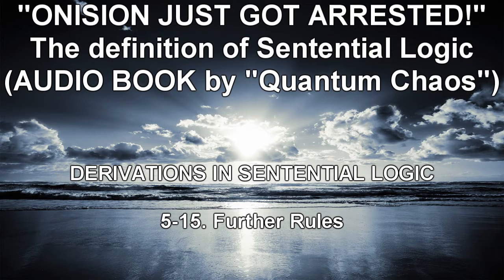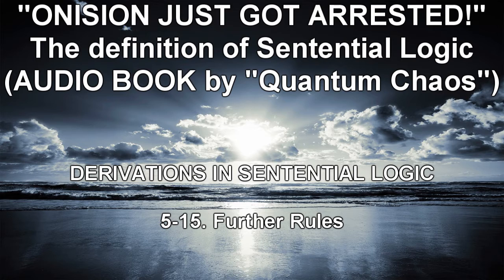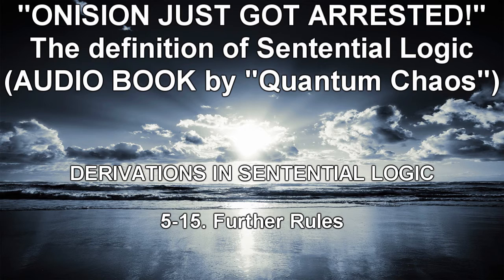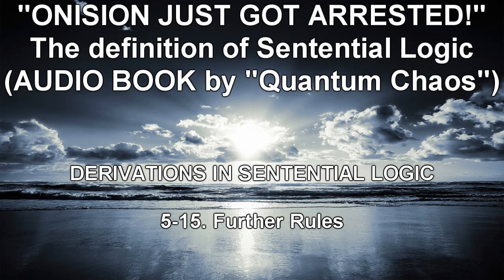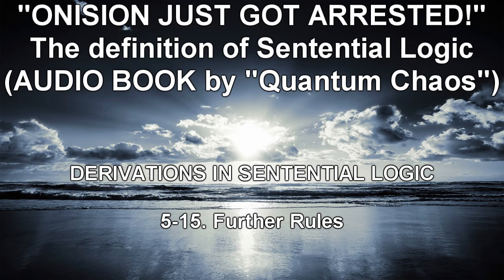Onision 5-15. Further Rules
AUDIO BOOK LECTURE TITLE: “ONISION JUST GOT ARRESTED!  - The definition of Sentential Logic”

AUDIO BOOK LECTURE SPEAKER: “Quantum Chaos”

INTRODUCTION.

This, (re-posted), is the first message I have posted here on YouTube, and this subject is not my personal field of study. I only learned of this "Onision" person's existence, back around August or September 2019.

I, sincerely appreciate and admire, this community's verve and diligence.

However, I have been observing a significant strategic flaw, in the collective discourse. That is, of sentential logic, and discrete mathematics. Within the last 24 hours, I have seen “Onision's” last 24 spammed videos. As such, I have been so compelled by this concern, that I just created this account, in order to convey this message.

Without any intended offense to anyone, I say that, without exception, of all of the community's many video analyses, that I have seen, fail De Morgan's Laws; That people continually validate his false premises and statements.

I conclude it to be absolutely impossible to give any value of truth, to any word of which “Onision” speaks. It appears to be a blatant attempt to rewrite History, if it were, to the gullible and naive.

In that same regard, I cannot resolve any MAC or IP to the Hansen provided sheriff email packet data, from the official suggested reporting website URL. I do not believe that anybody is actively monitoring that line of communication.

I, believe in law and order. I, am not the law. I, can give no order. I, have only given my evidence.

This, is a new world. We need, new laws.

My suggestion, would be, to compile a list, of relevant FBI, Sheriff, and Police; Captains, Detectives, and Sergeants. Email all confirmed recipients, the entire video library URLs, of which “Onision” has made in the last 24 hours.

We must never, administer our own Justice. We may only, inform the Legal Authorities.

It is by our Laws, that we, are Civilized.

It is our Human Duty, to be Civil.

If I may, let us all, allow our “Lady of Justice”, to render her Judgement.

Let us all, weigh the mountains of Evidence, upon her “Scales”.

Truth, will, prevail.

Therefore, I hereby, offer a morsel of my wisdom, as to guide and teach, the gullible and naive.

I will plant the seed in your Mind. I will water the soil of your Soul. I will cast light on your Leaf.

However, if you ever wish to attain the enlightenment from the mountain top, as the Farmer; General, illumination is essential.

So.

Let the initiation, begin.

I have partitioned this Audio Book Lecture, into the individual sections, by each chapter. Due to the upload limitations of YouTube, and coupled with the inefficient ability to minutely search the video down to precise detail with such a large single file; Producing an individual file, per section, has been the resultant solution.

I was going to paste the text, here in the description; however, yet again, as to another YouTube restriction, this Audio Book Lecture, contains far too many ASCII characters, and supersedes the maximum limit.

As such, I will now, define the syllabus for this Audio Book Lecture. The objective for this, is to lay out a well-defined, and easily referenced, course on “Sentential Logic”, that may assist you, on your journey from West to East, and East to West, as you search, for all, that is lost.

Let these, my brethren, receive the “Light”.

Alas, here we are.

In conclusion.

Our obligation, is to protect all future victims, the innocent, the gullible, and the naive.

Stop validating  “Onision’s” false premises, and false statements. I want this to be clear, in everyone’s mind. “Boaz”, never existed. Do you all understand? Do not, under any circumstance, give any value of truth, to any word he says. Again, do you all understand? From entirely every video I have seen, from absolutely every commentator, both by Video, and by Message Board; All of your, most critical failure, is, “Validating” his “First” sentence. This critique, is by no means intended as an insult, but rather as guidance and instruction; As a professor, to his students.

That may not sound pleasant to your ears, however, that, holds no merit to me; “Onision”, has been on the Internet, for approximately 15 years, and you still validate his false premises and statements? You still worship him as your “False Idol”? You still cannot identify, that the root cause for all of his actions, is his “Oedipus Complex” for his Mother?

He “missed his Mommy”, so he “framed his Daddy”.

You must, think, “Logistically”.

All you have to do, is put the pieces together.

Now, I am extremely exhausted.

It is time, for you all, to fulfil your duty, to be “Civil”.

Tempus Fugit.

Tempus Edax Rerum.